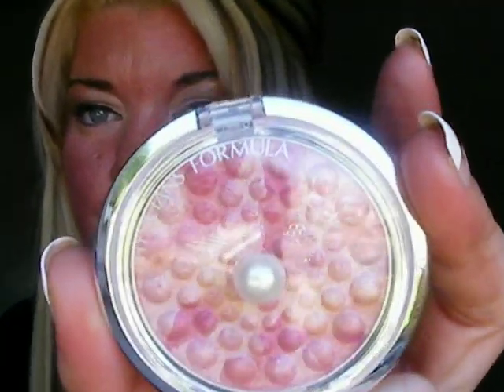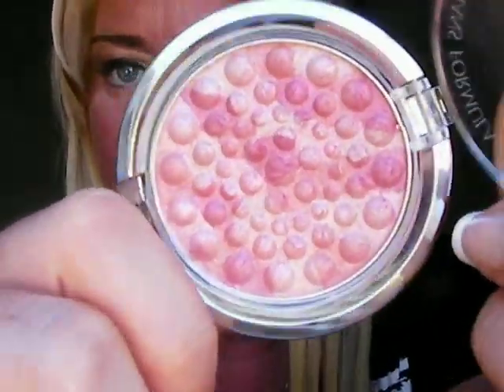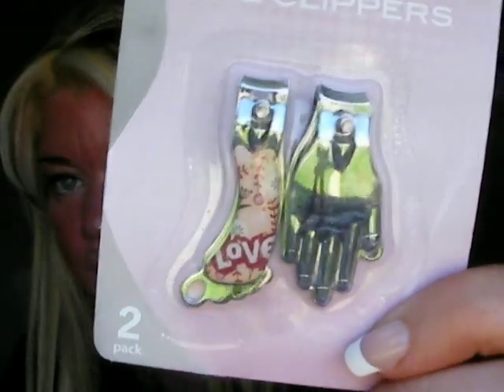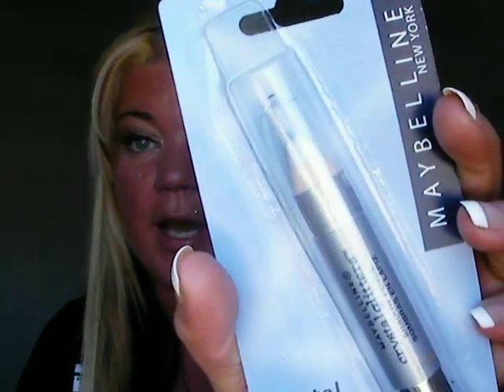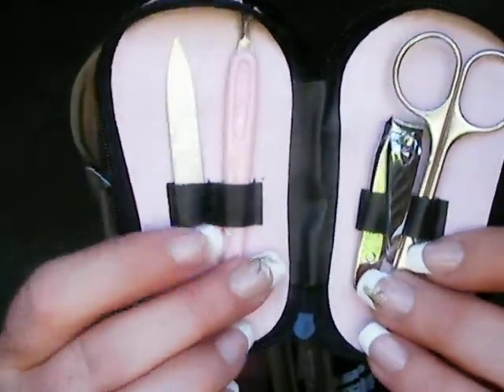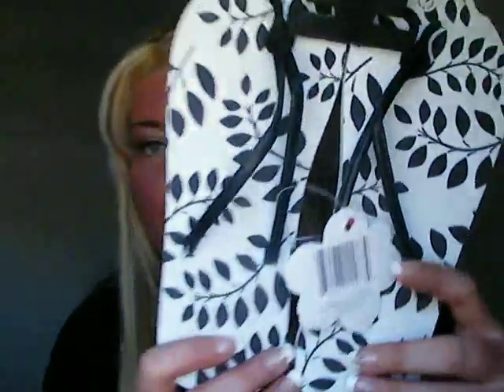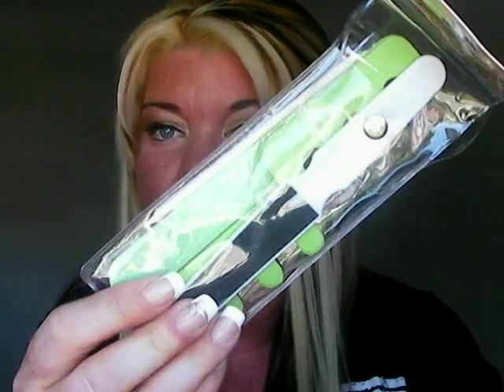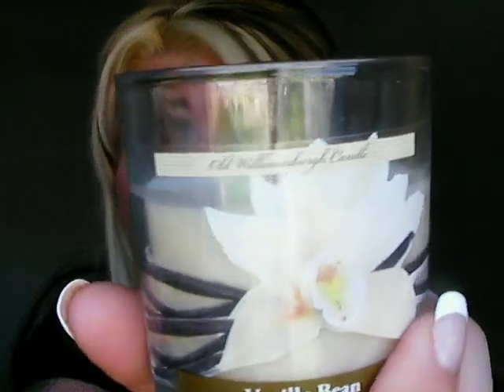SAT Morning Shopping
For updated pics of my white to black lotion day 2 visit my fan page on Facebook